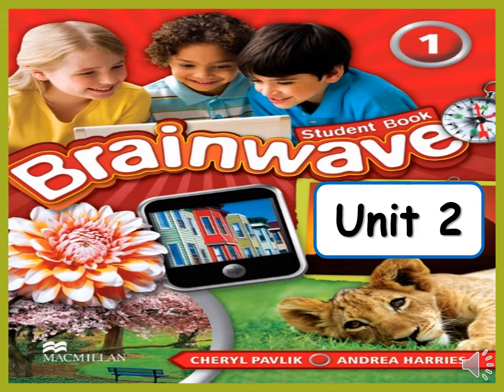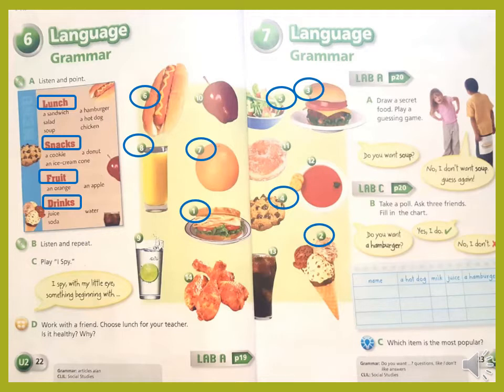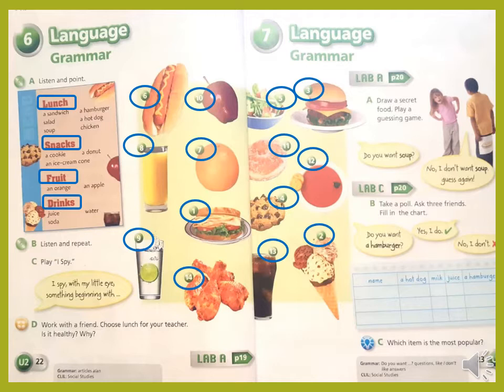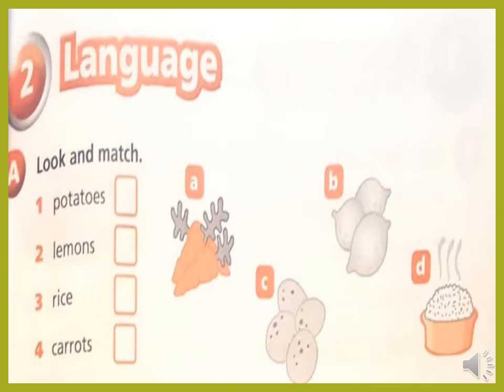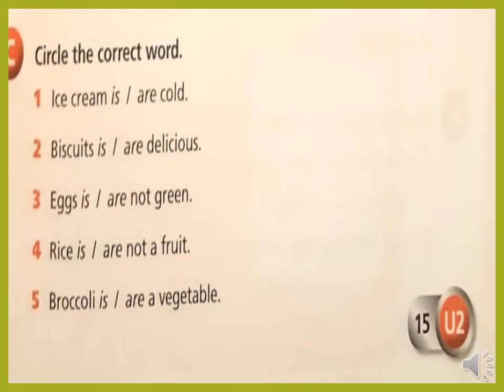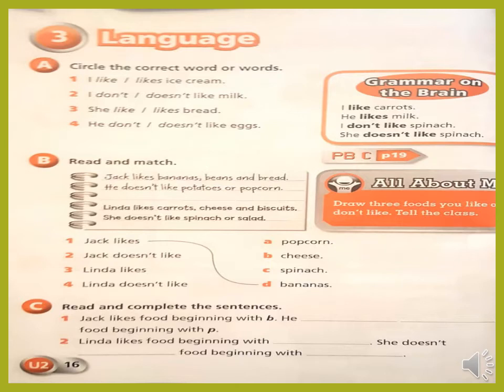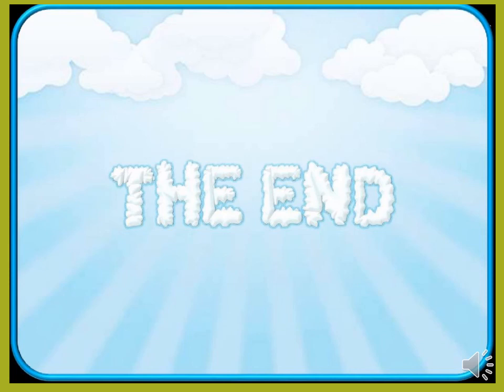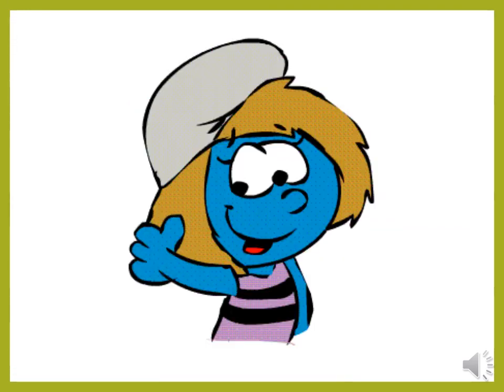Brainwave Unit 2 (S b & Ab)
Brainwave Unit 2 (S.b & A.b)